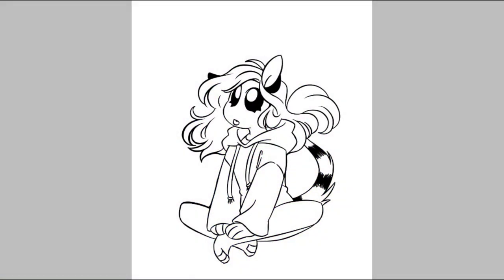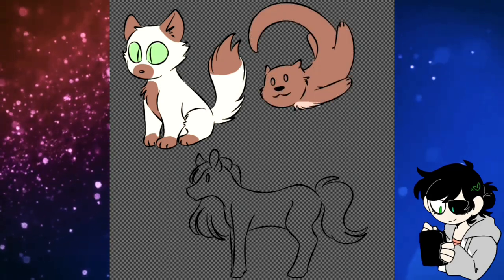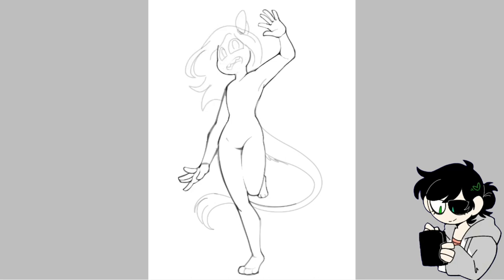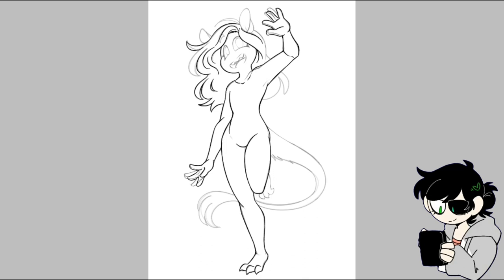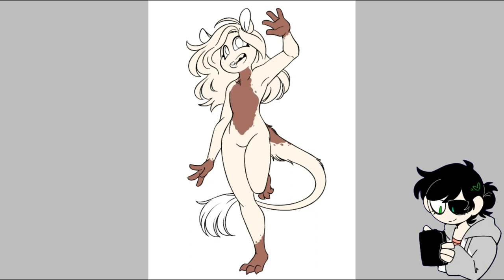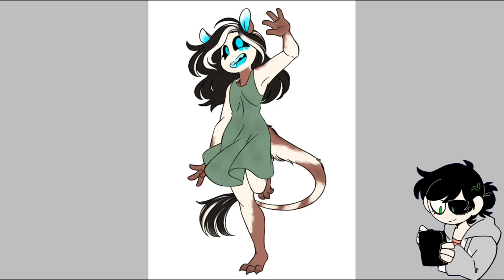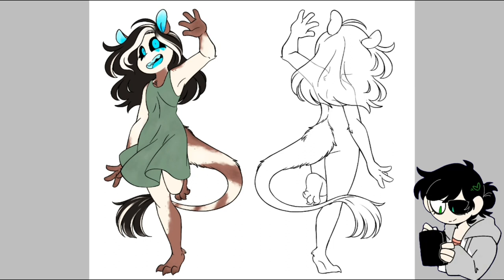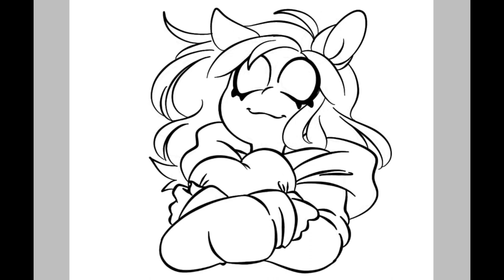Lil Monster Design||Speedpaint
One thing I forgot to mention, thanks to being interrupted multiple times during my recordings, is the reasons behind why im like these 3 animals.

1. Cat- Ive always felt close to cats, I like my alone time n only want physical affection when IM comfortable with it. Im semi dependant but still enjoy alone time.

2. River Otter- I enjoy floating or playing in water, but also like sun bathing. i also have a playful side n its a give or take whether i show aggression.

3. Paint Horse- I enjoy having the freedom to be alone and do my own thing, but still prefer having a group to be close to. wide open spaces leave me feeling calm and comfortable.

Atleast that's what i remember from the personality tests n how i interoperate my opinion on myself.

💟Tools Used💟
•Recording - DU Recorder
•Drawing - ibisPAINT X
•Video Edit - KineMaster

Amino💜

Redbubble❤

DeviantART💚

Tapastic💛